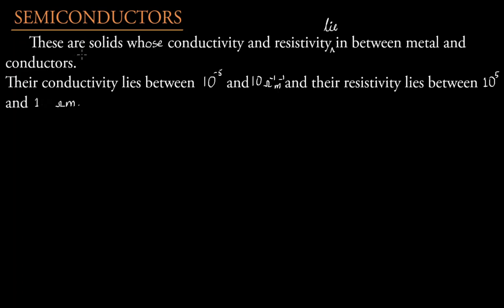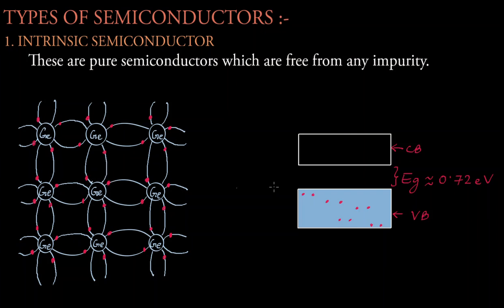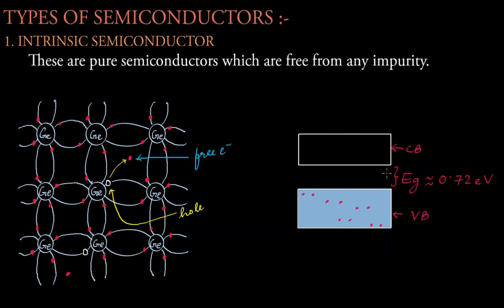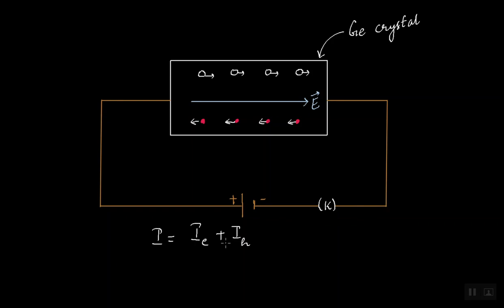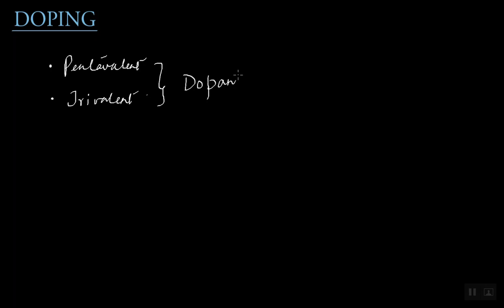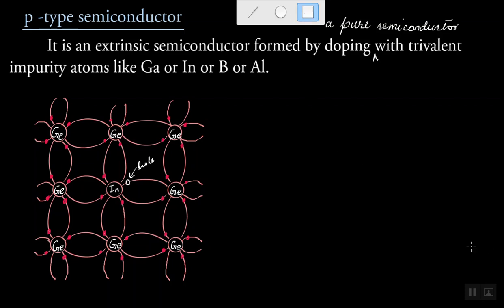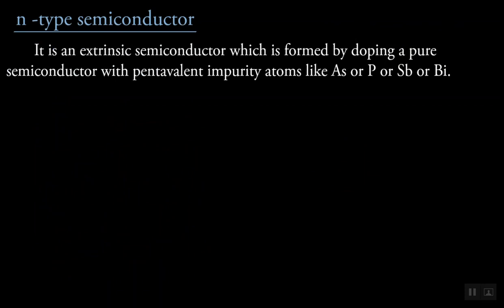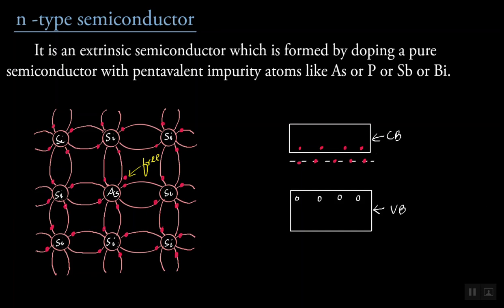Lecture 14 3 Semiconductor